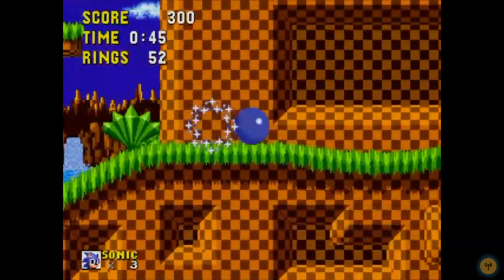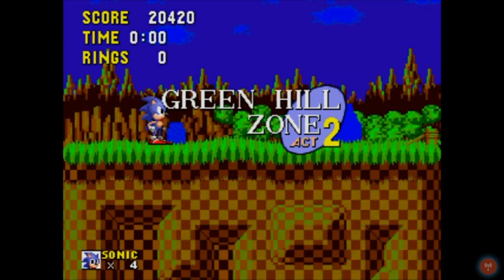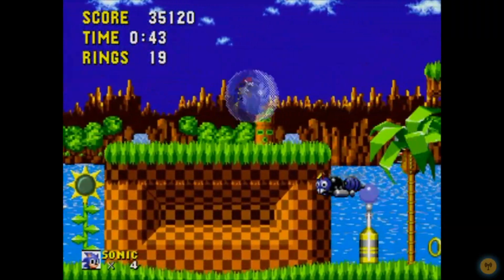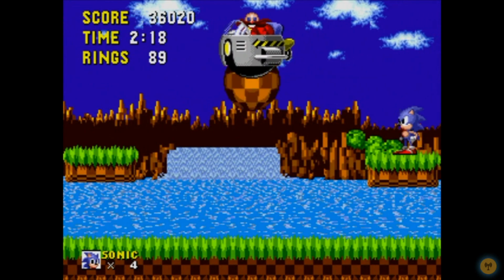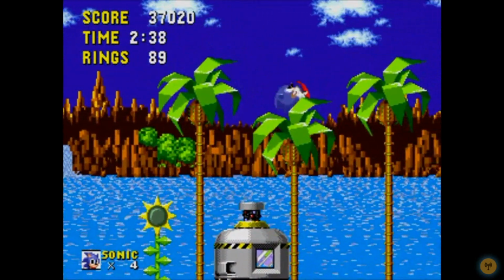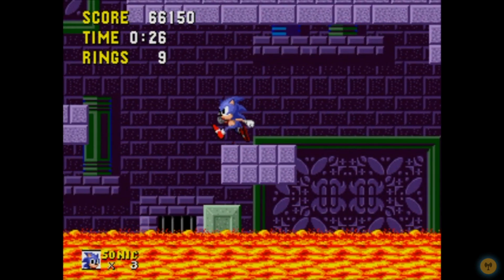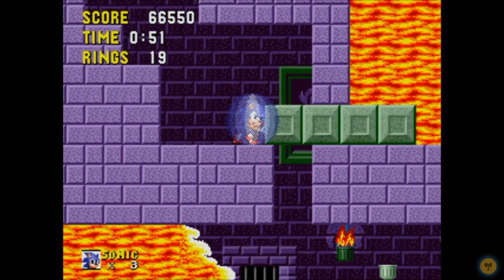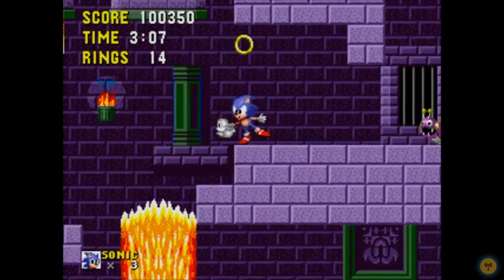GOTTA GO FAST!...ONCE!: Sonic the Hedgehog w/ JKLantern Part 1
Not sure if this little blue wonder needs an introduction given his fame to the point of a film & multiple cartoon series & games. But here we are playing some original Sonic! What's more it's the first time that I'm not in the driver's seat! Watch as Lantern traverses through the magical land of Sonic & attempt to have as many rings as possible without throwing up! Gotta Go Fast!